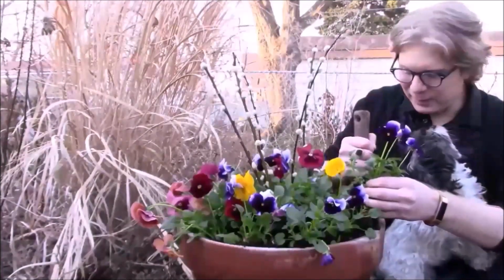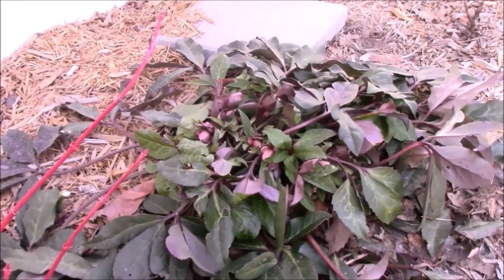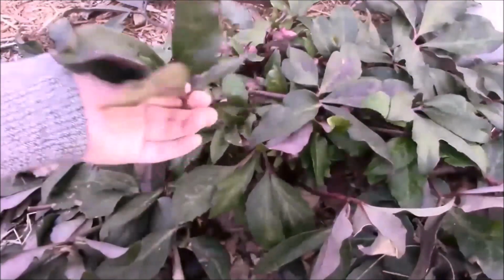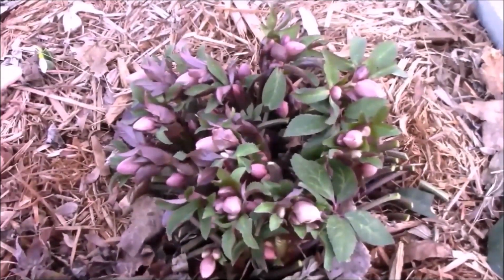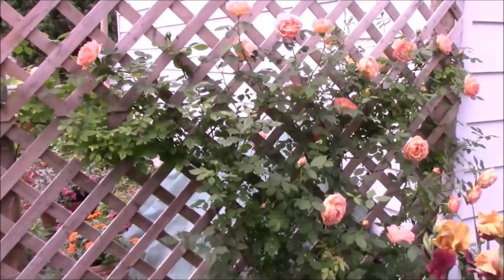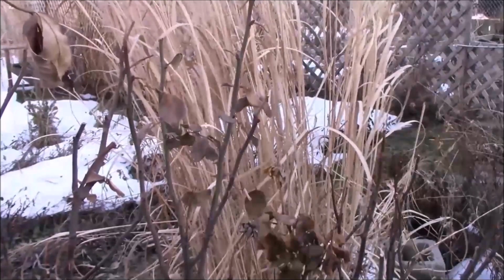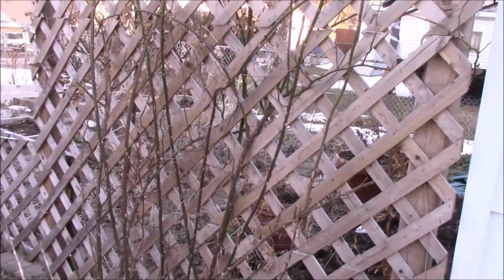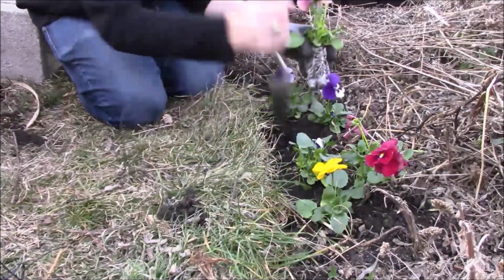A New Gardening Year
New Year, New Season, New Format! I look forward to gardening with you this year!

Share pictures of your Winter garden to my Facebook page so I can add them to my video for next week! You can also click the FB icon on my channel homepage  if the link below doesn't work.